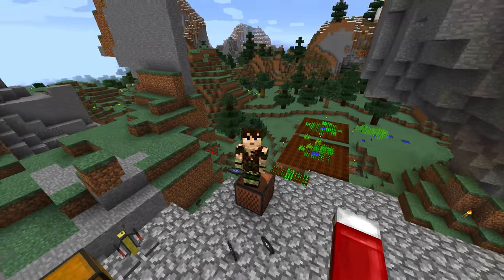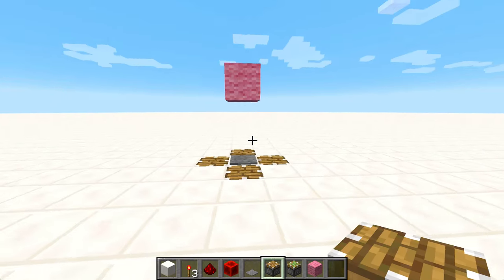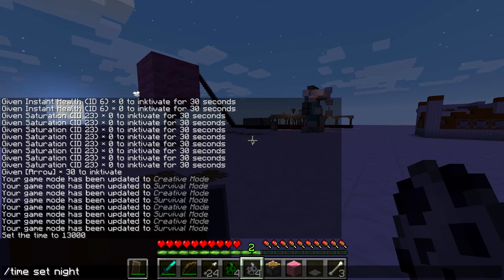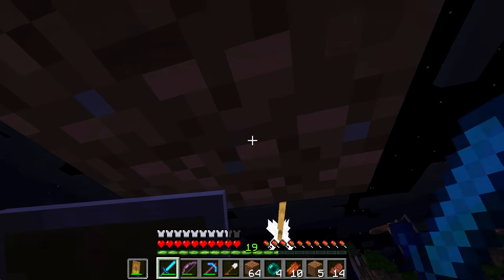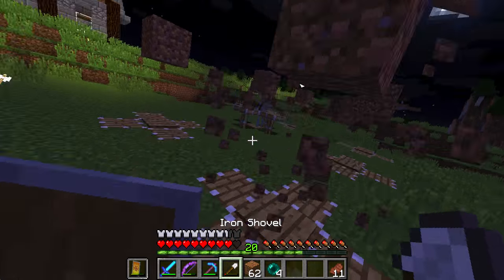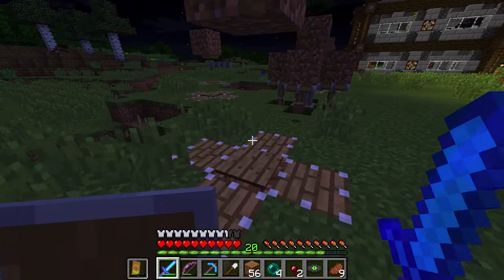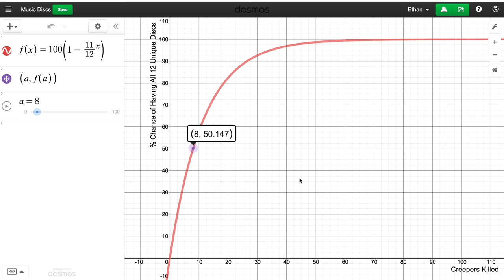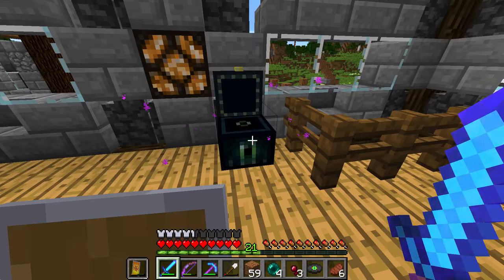How To Get Music Discs in Survival Mode (Easy)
This is a tutorial on the easiest and most straightforward method of obtaining music discs (records) in survival mode.